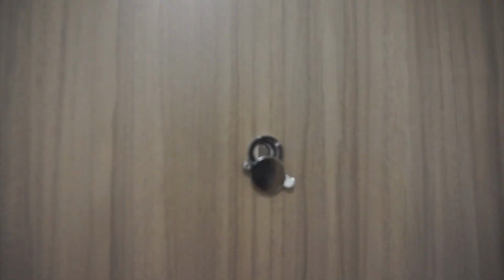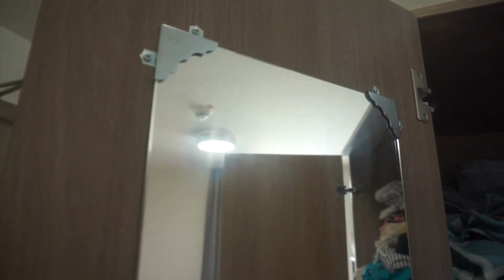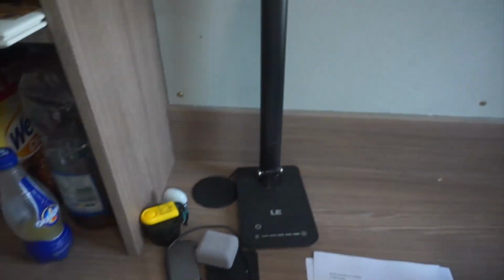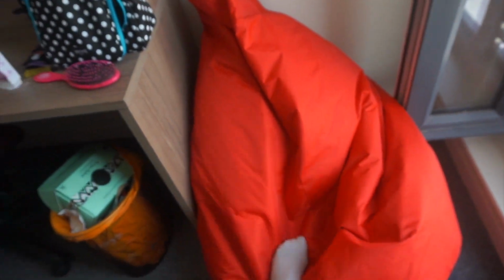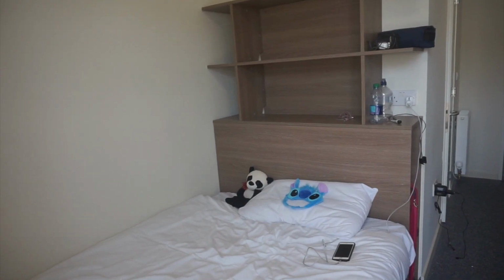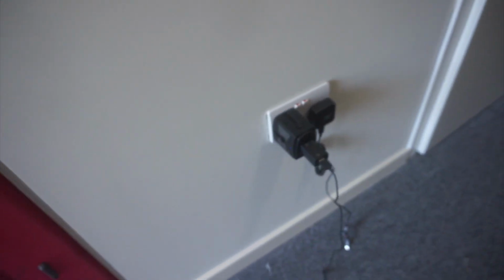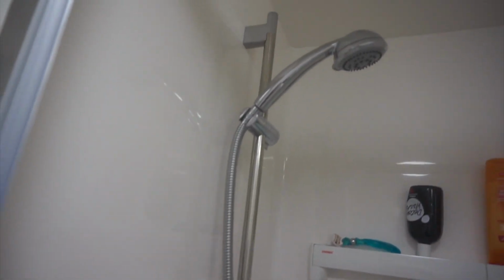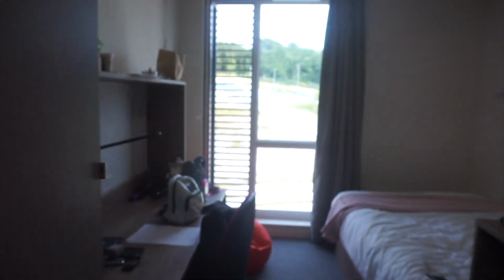Study Abroad Room Tour | University of Sussex International Summer School East Slope Residences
✧･ﾟ: *✧･ﾟ:* OPEN ME FOR RAINBOWS *:･ﾟ✧*:･ﾟ✧

🌈yo i'm finally back from my 4 week study abroad trip in brighton, england :) here's a lil tour of the dorm/room I stayed in while studying at the university of sussex! the dorm's are called the east slope residences and are single suites with private bathrooms and a shared kitchen. enjoy! 🌈

I’m Amanda, and I love making content centered around mental health, lgbt+, music, and more!

channel keywords: lifestyle mental health lgbt+ eating disorders positivity help comedy fashion memes puns rainbow vegan college student how to music Jessie Paege CollIsCool Marla Catherine Avrey Ovard entertainment pink hair cute university funny girl pink blue